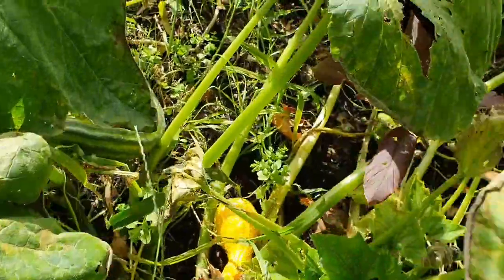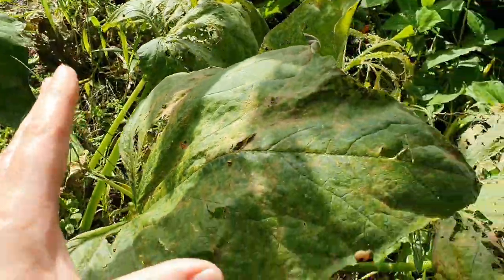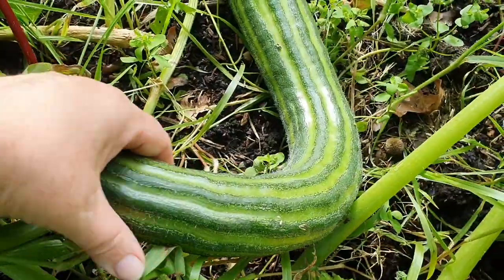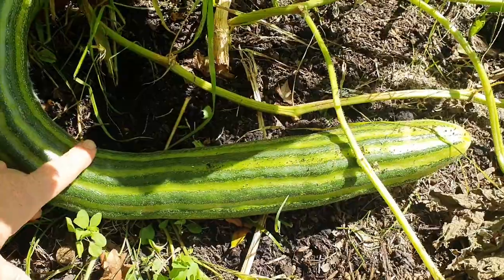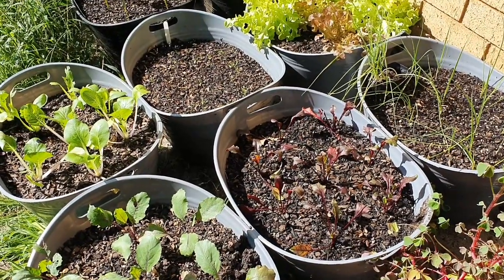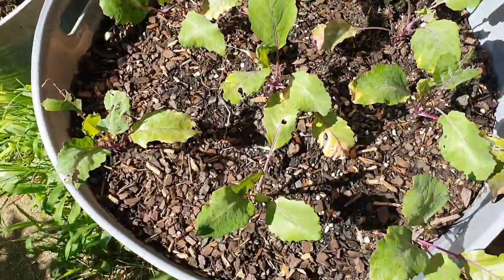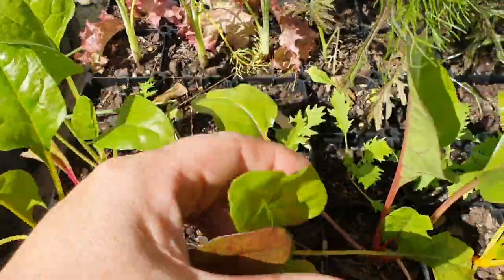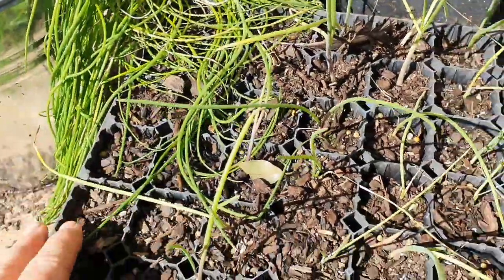2 Unusual Cucumber Varieties • Planting Cool Weather Crops in Containers • Week 9 / Year 4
You can find more on Instagram @ggthegardengirl and for quick garden inspiration and tips check out my TikTok account @ggthegardengirl.

The following is a list of cold weather crops which you can grow now in NSW Australia;

Cauliflower,  cabbage, broccoli,  chard, spinach, beetroot,  carrots, lettuce, peas, leeks, radish, kohlrabi, kale, garlic, broadbeans.*

The following is a list of flowers which you can sow now in NSW Australia;

Violas, pansies, calendula,  poppies, foxgloves, statice, strawflowers, billy buttons , snapdragon, larspur, sweet peas, nasturtiums,  diantus, allysum.*

* Both these lists are not comprehensive, it's just what I like to grow during Autumn / Winter.

If you are looking for a more detailed list, please check out the following sites to find free grow guides;

Take care,

Bren